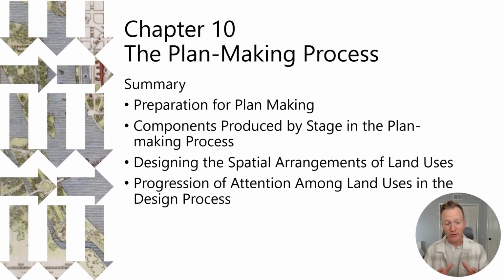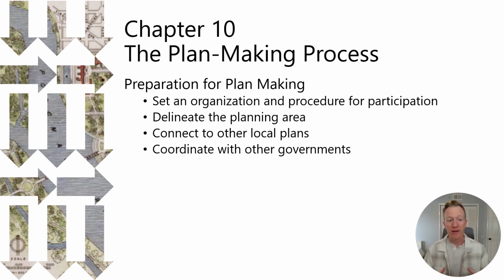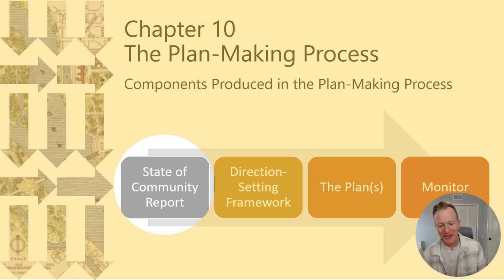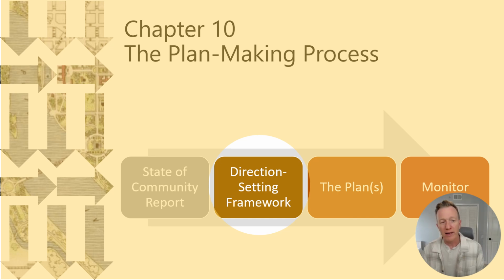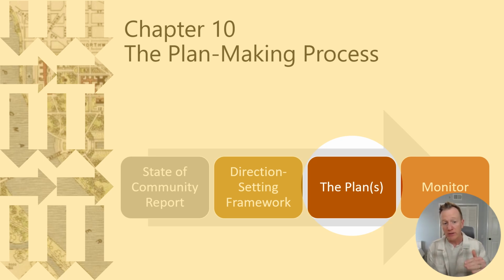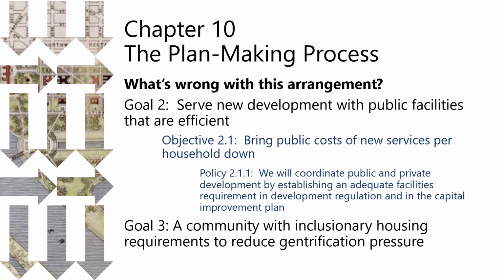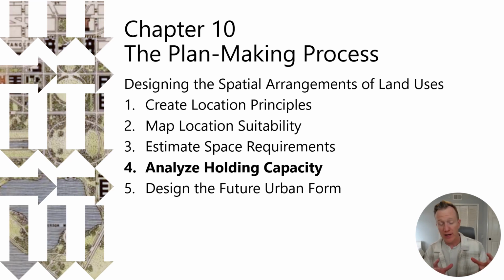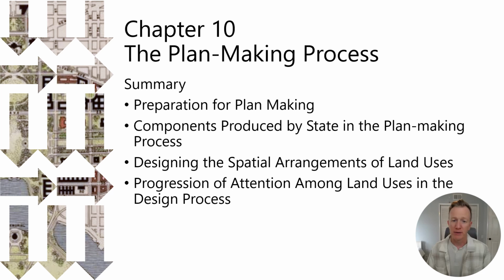URP 3350 | Week 12 | Chapter 10 | The Planmaking Process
Cal Poly Pomona’s
URP 3350 Class
Plan Making: History and Future
Today’s presentation:
Urban Land Use Planning
By Berke, Godschalk, Kaiser, & Rodriguez
Chapter 10 – State of Community Report
Professor Scott Reimers